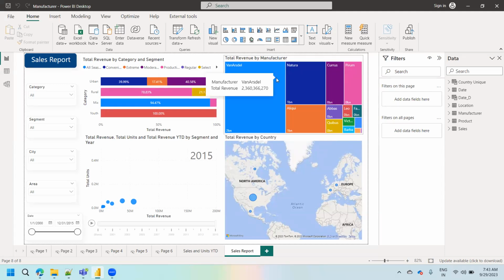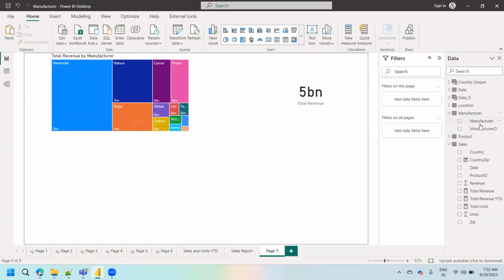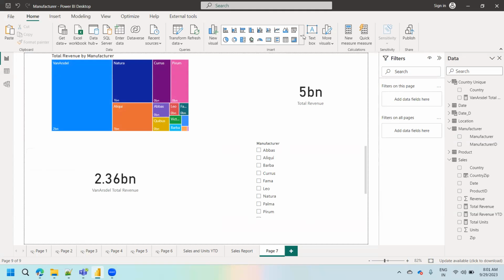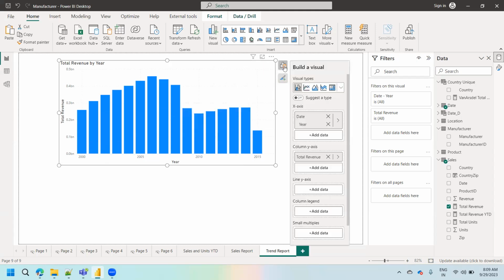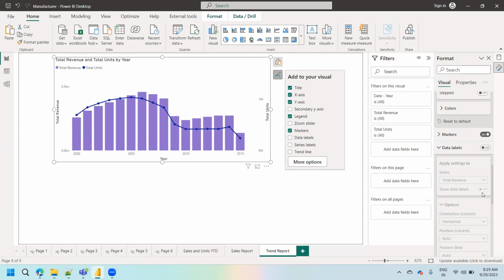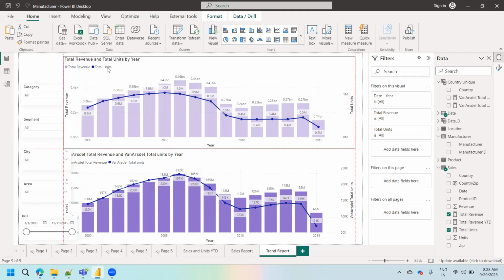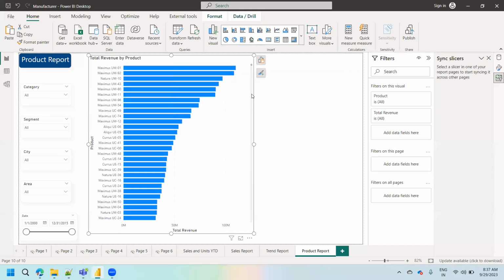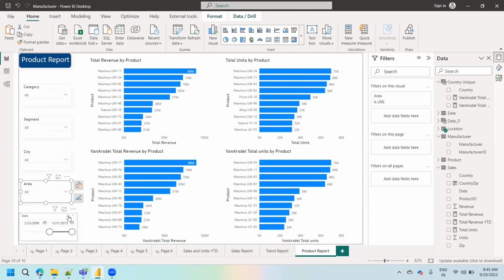Power BI | Data Transformation, Business Calculations & Trend Reports | Day -30 | DevCloud Pro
Power BI | Data Transformation, Business Calculations & Trend Reports | Day -30 @DevCloudPro

In this in-depth Power BI session, participants explore data transformation techniques using an Access database and CSV files. They also learn essential business calculations, including total sales, sales variance, and revenue by category. This session covers DAX functions, trend reports, and advanced visualization techniques, including slicer synchronization for enhanced data interaction. This training provides step-by-step guidance on practical data analysis and reporting, perfect for those looking to strengthen their Power BI skills.